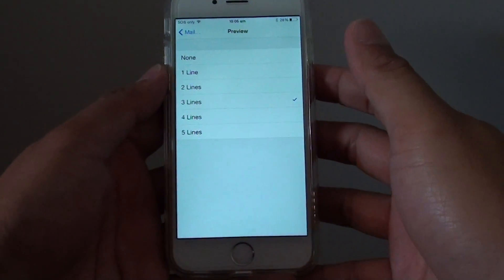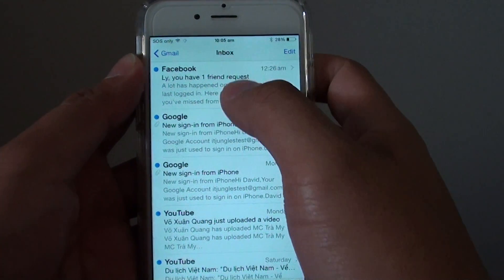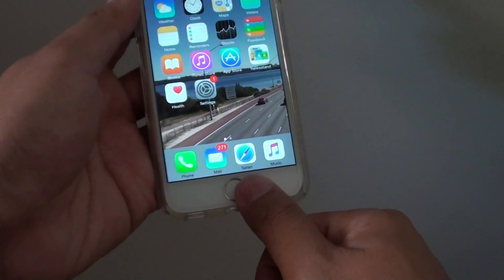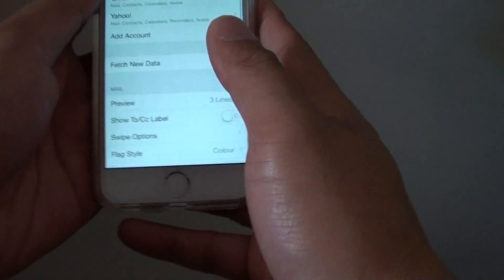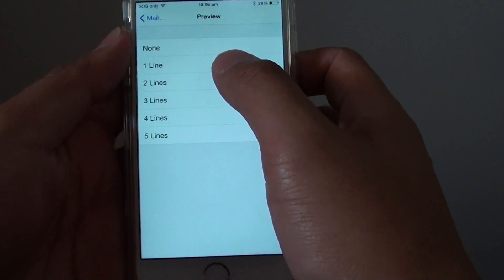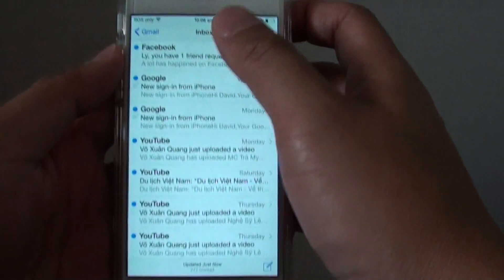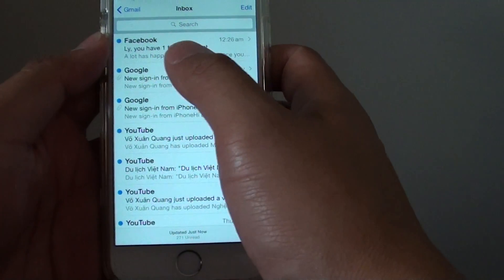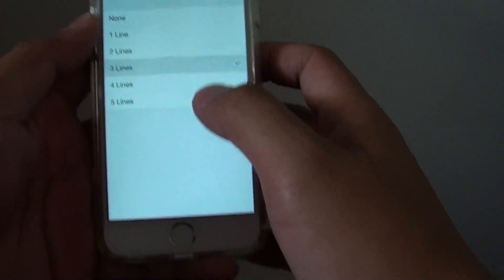iPhone 6: How to Change Mail Inbox Number of Preview Lines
Learn how you can change the mail inbox number of preview lines on the iPhone 6.